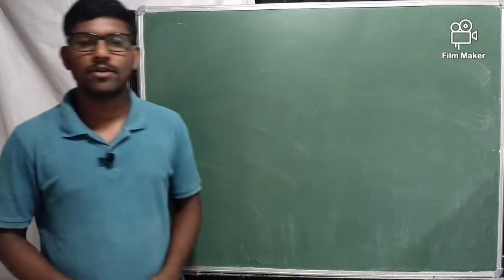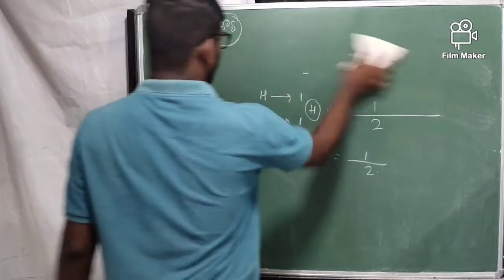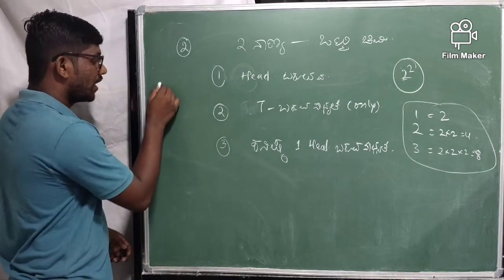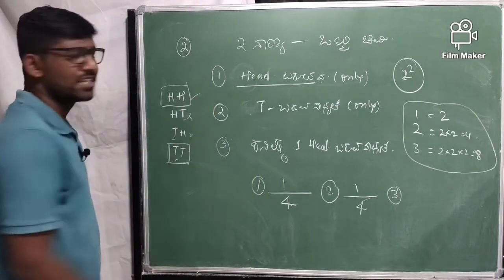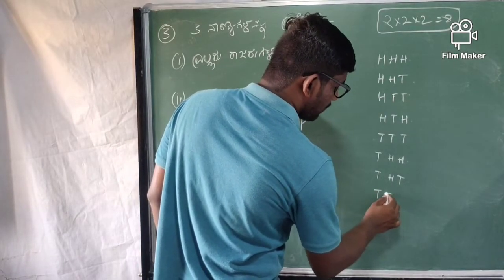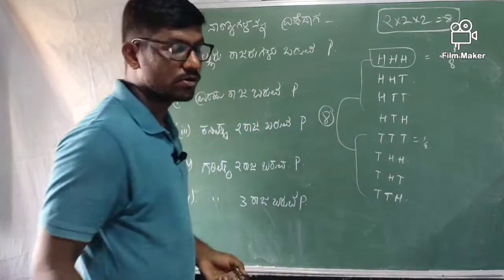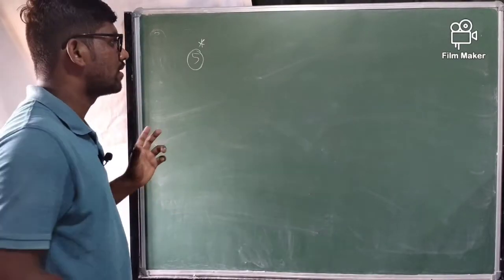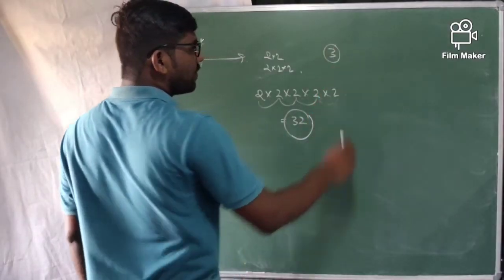ಸಂಭವನೀಯತೆ ನಾಣ್ಯಗಳ ವಿವರ ( probability-concepts on coin) PC|PSI|FDA|SDA|KAS|BANKING By Chandru.M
ಸ್ಪರ್ಧಾತ್ಮಕ ದೃಷ್ಟಿಯಿಂದ  ಸಂಭವನೀಯತೆ ಮೇಲೆ ಕೇಳುವ ಎಲ್ಲಾ ರೀತಿಯ ವಿಷಯಗಳನ್ನು ಹಾಗೂ ಎಲ್ಲ ರೀತಿಯ ಪ್ರಶ್ನೆಗಳನ್ನು ನಮ್ಮ ವಿಡಿಯೋಗಳಲ್ಲಿ ಬಿಡಿಸಲಾಗಿದೆ.

ಎಲ್ಲಾ ವಿದ್ಯಾರ್ಥಿಗಳ ದೃಷ್ಟಿಕೋನವನ್ನು ಇಟ್ಟುಕೊಂಡು
ಬೇಸಿಕ್ಸ್ ನಿಂದ ಪ್ರಾರಂಭಿಸಲಾಗಿದೆ.

ಮೊದಲಿಗೆ ಬೇಸಿಕ್ಸ್ ಅನ್ನು ಅರ್ಥೈಸಿ ನಂತರದಲ್ಲಿ ವಿವಿಧ ಸ್ಪರ್ಧಾತ್ಮಕ ಪರೀಕ್ಷೆಗಳಲ್ಲಿ ಕೇಳಲಾದ ಪ್ರಶ್ನೆಗಳನ್ನು ಬಿಡಿಸಲಾಗುತ್ತದೆ.

ನಮ್ಮ ವಿಡಿಯೋಗಳಲ್ಲಿ ಕೇವಲ ಟ್ರಿಕ್ ಮಾತ್ರವಲ್ಲದೆ ಸಾಂಪ್ರದಾಯಿಕವಾಗಿ ಹಾಗೂ OPTIONS ಮುಖಾಂತರ ಹೇಳಿಕೊಡಲಾಗುತ್ತದೆ.

ನಮ್ಮ ಚಾನಲ್ ನ ಹೆಚ್ಚಿನ ವಿಡಿಯೋಗಳನ್ನು ಹಾಗೂ ವಿಷಯಗಳನ್ನು ತಿಳಿದುಕೊಳ್ಳಲು ಕೆಳಗೆ ಕೊಟ್ಟಿರುವ ಲಿಂಕನ್ನು ಫಾಲೋ ಮಾಡಿ:

ನಿಮಗೆ ಯಾವುದೇ ರೀತಿಯ ಪ್ರಶ್ನೆಗಳು ಅರ್ಥವಾಗದಿದ್ದಲ್ಲಿ ನಮ್ಮ COMMENT BOX ನಲ್ಲಿ ತಿಳಿಸಿ.

ಕರ್ನಾಟಕದಲ್ಲಿ ಸ್ಪರ್ಧಾತ್ಮಕ ಪರೀಕ್ಷೆ ನಡೆಸುವ, ಕರ್ನಾಟಕ ಸ್ಟೇಟ್ ಪೊಲೀಸ್ (KSP)& ಕರ್ನಾಟಕ ಪಬ್ಲಿಕ್ ಸರ್ವಿಸ್ ಕಮಿಷನ್ (KPSC) ಮಾದರಿ ಯನ್ನಿಟ್ಟುಕೊಂಡು ನಮ್ಮ ವಿಡಿಯೋಗಳನ್ನು ಮಾಡಲಾಗಿದೆ.
ಎಲ್ಲಾ ಸ್ಪರ್ಧಾರ್ಥಿಗಳಿಗೆ ತಿಳಿಸುವುದೇನೆಂದರೆ ನಮ್ಮ ಚಾನೆಲ್ ಅನ್ನು ನಿಮ್ಮ ಸ್ನೇಹಿತರೊಡನೆ ಹಂಚಿಕೊಳ್ಳಿ ಹಾಗೂ ಎಲ್ಲಾ ಸ್ಪರ್ಧಾರ್ಥಿಗಳಿಗೆ ತಲುಪಲು ಸಹಾಯ ಮಾಡಿ.
  ನಿಮ್ಮ ಅಭಿಪ್ರಾಯಗಳನ್ನು ನಮ್ಮೊಂದಿಗೆ COMMENT ರೂಪದಲ್ಲಿ ತಿಳಿಸಿ.